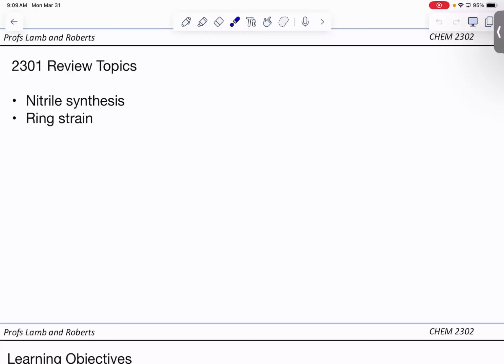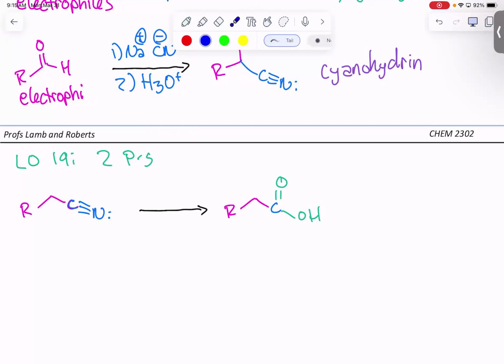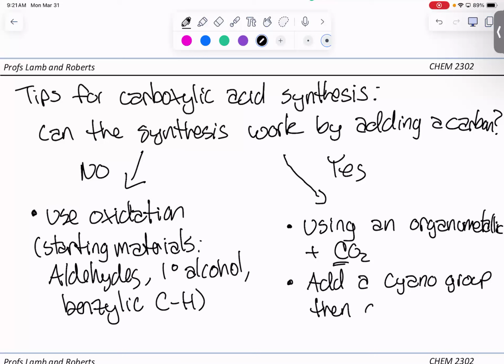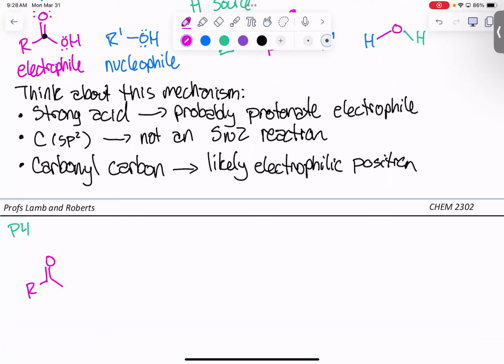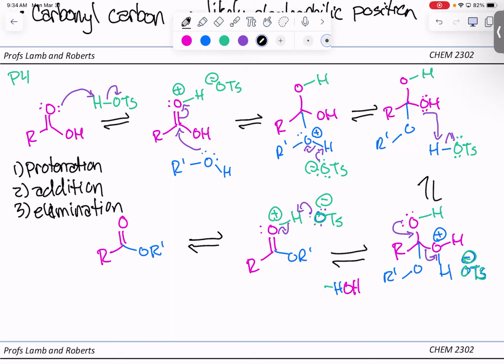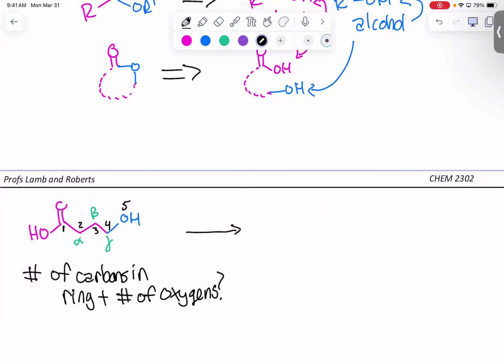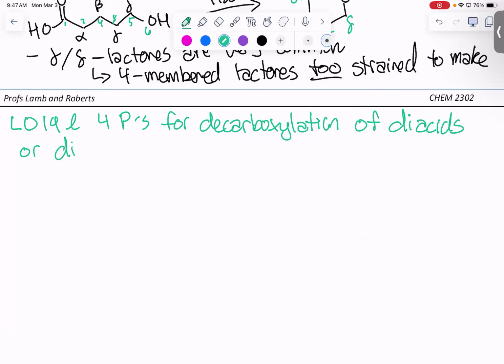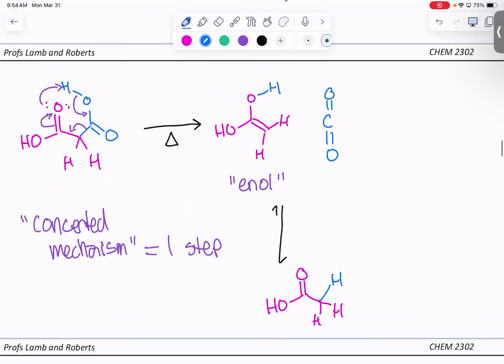CHEM 2302 Lecture 25: Nitriles, Fischer esterification, and ring strain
In this lecture we cover a variety of related topics including nitrile reactivity, Fischer esterification from carboxylic acids, and how that reaction can be used to form lactones, or cyclic esters.